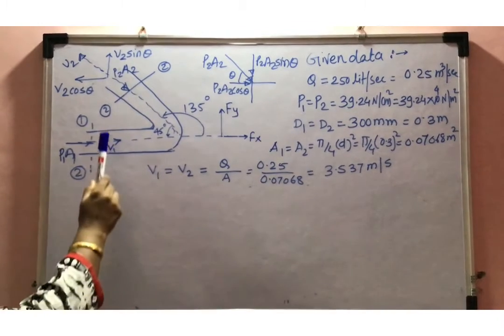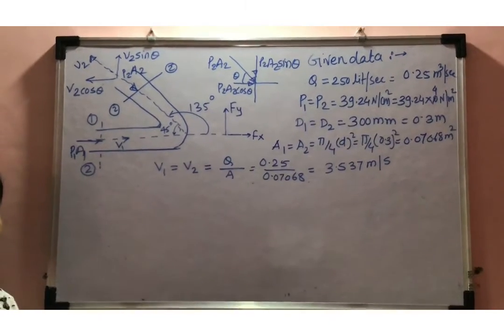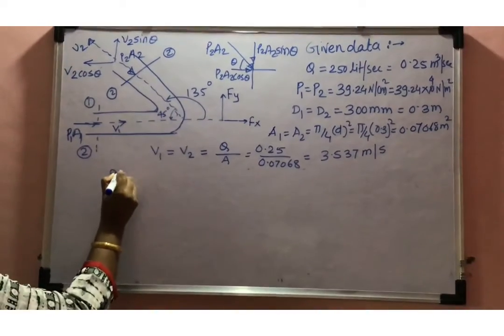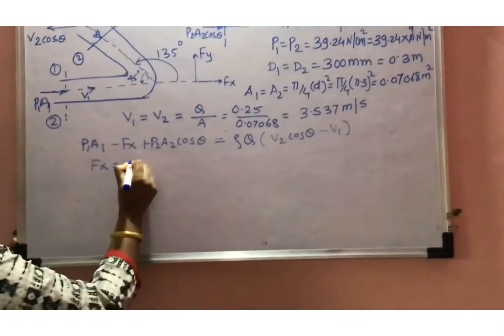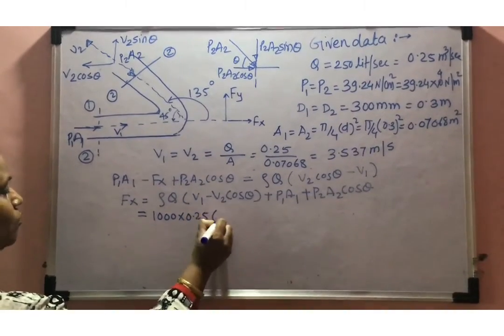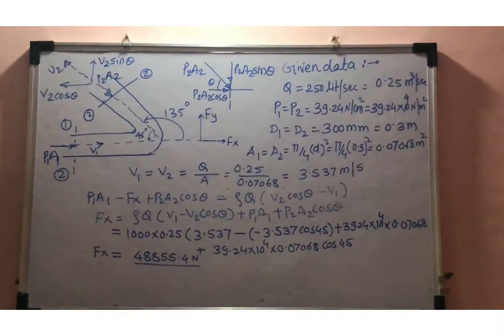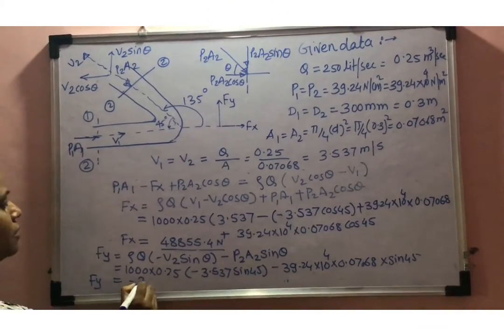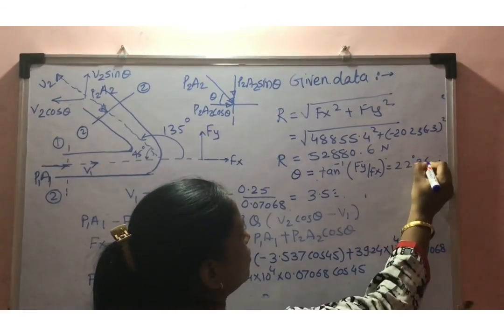Dynamics of Fluid Flow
Problem on bent pipe